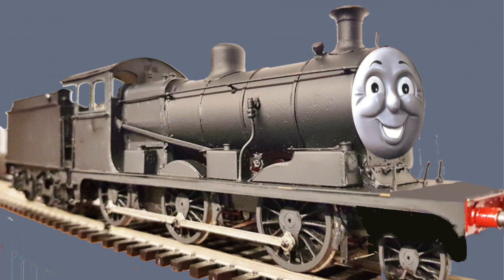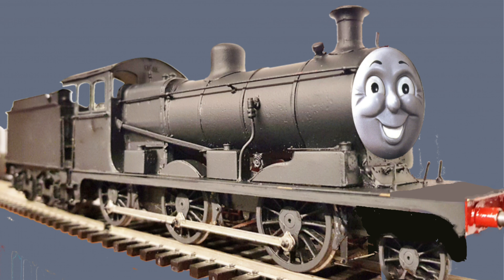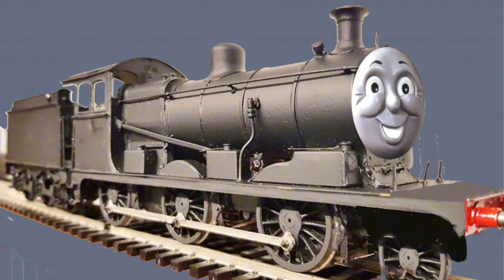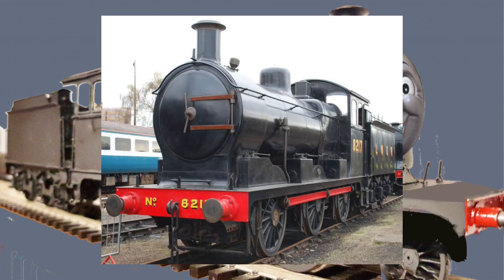I tried returning to the ideal series…